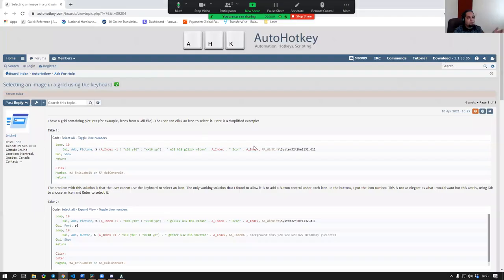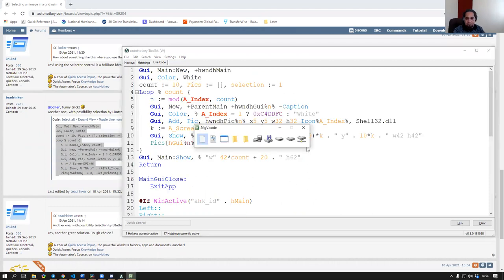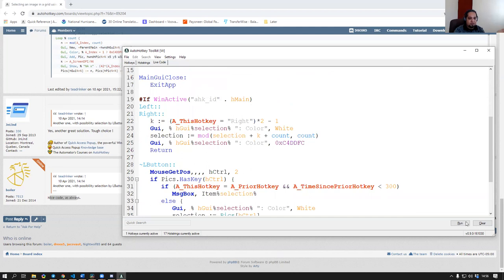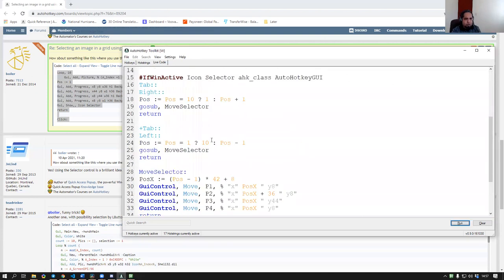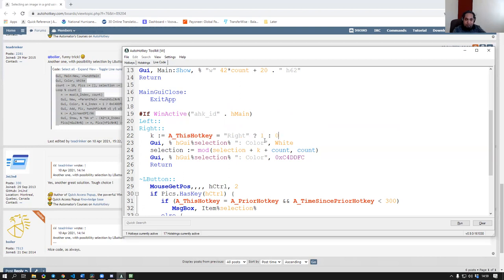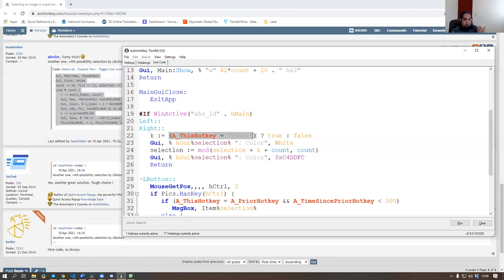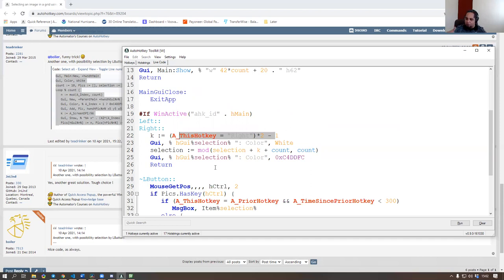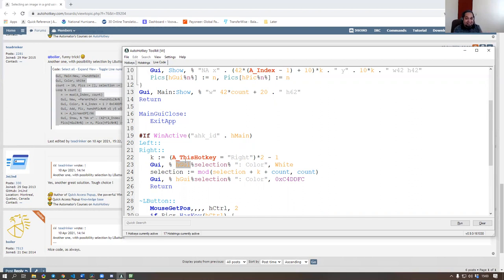What truly is "nice" code? Is code "good" if people can't use it?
Isaias and I were looking at a couple of  cool GUI solutions that were created in response to a request from Jean Lalonde.  Someone had commented "nice code" and Isaias and I were discussing if it truly was "nice" code?

And don't get me wrong, we don't mean to say either of these were "bad" examples.  They were both pretty cool and solved the question.  One was just much harder to "digest" than the other.